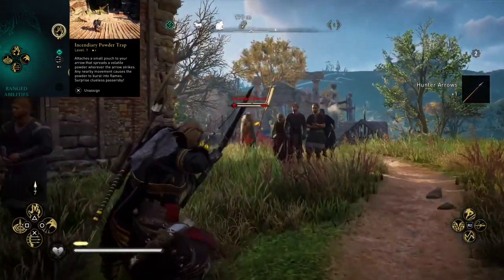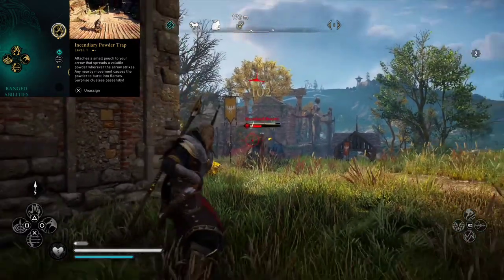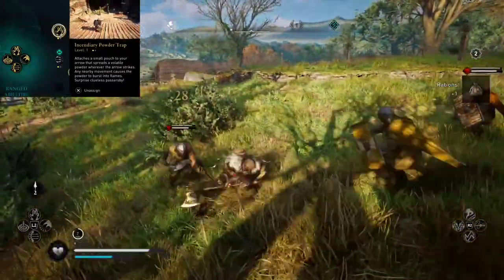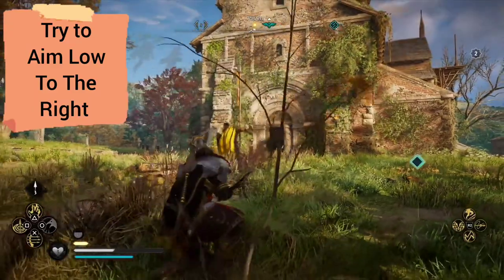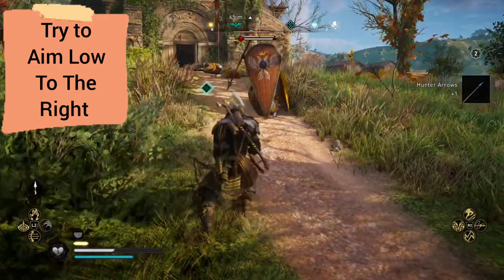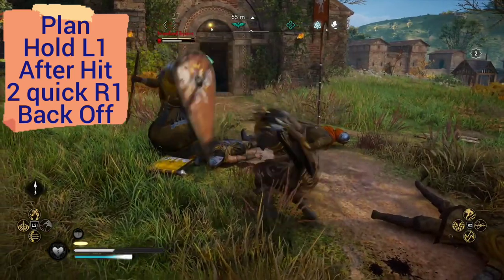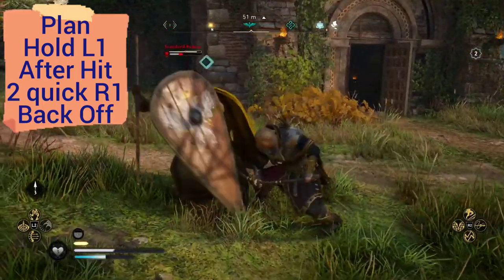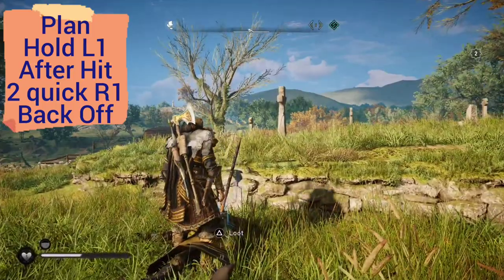AC Valhalla how to beat standard bearer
How do you beat zealots with shields?
AC Valhalla
assassin's creed valhalla
standard bearer